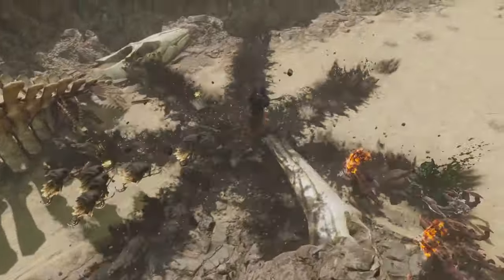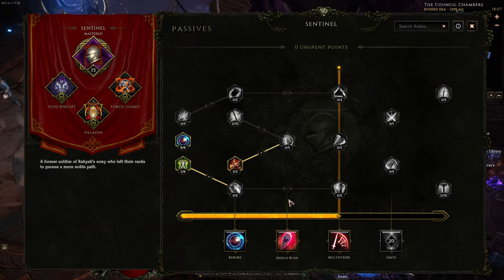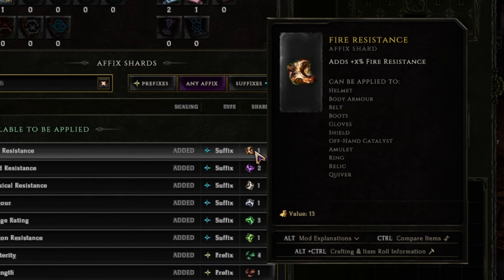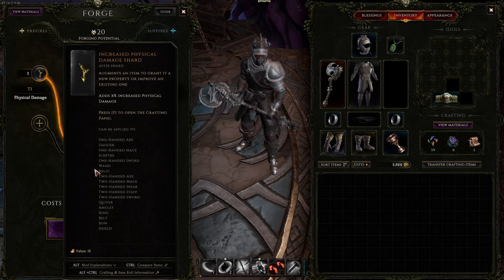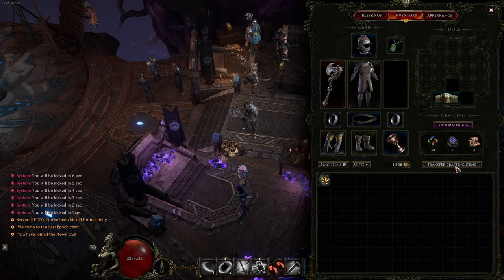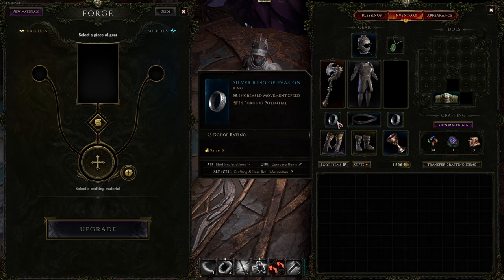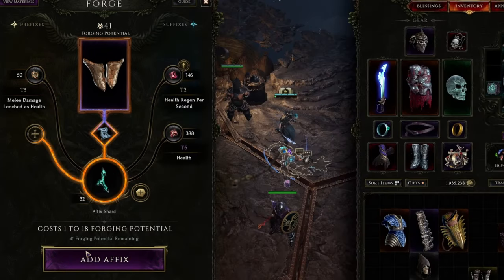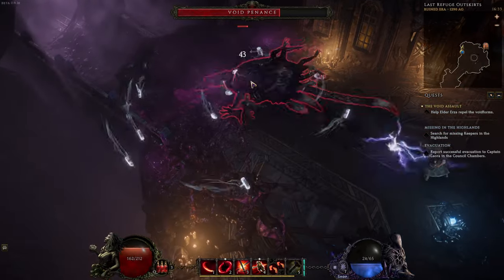Last Epoch - Do THIS Now - Crafting EARLY is IMPORTANT - Get OP Gear Fast - Full Forge Guide!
Don't ignore the Forge in Last Epoch even while leveling, it's HUGE! Enjoy!

Monster Hunter gameplay is on hold for now we look at new Last Epoch and the Last Epoch gameplay specifically the best Last Epoch guide walkthrough breakdown tips tricks explained with Last Epoch best class mastery masteries Last Epoch Mage Rogue Primalist Acolyte Sentinel Sorcerer Forge Guard Void Knight Paladin Lich Necromancer Warlock Shaman Beastmaster Druid Bladedancer Marksman Falconer Runemaster Spellblade build guide all abilities spells skills playstyle Last Epoch most powerful class Last Epoch best build skills abilities Last Epoch best build all classes highest damage Last Epoch 1.0 release guide new player beginner gear unique legendary Last Epoch crafting craft forge movement speed affix rune of shattering removal runes forging potential gold affix shard shards farm high tier affix t1 t2 t3 t4 glyph of hope!